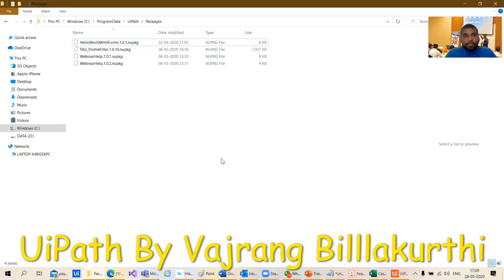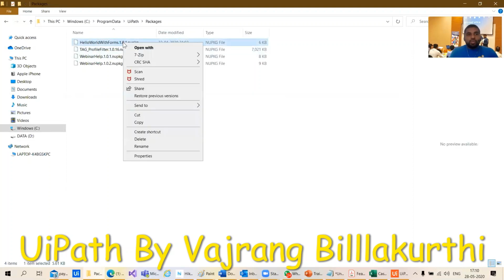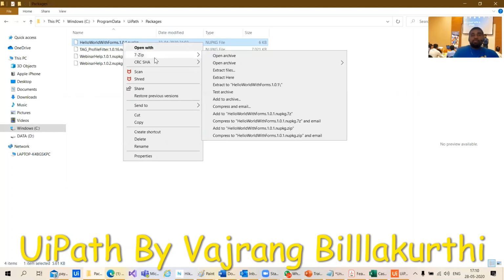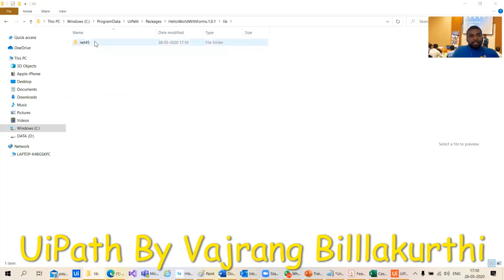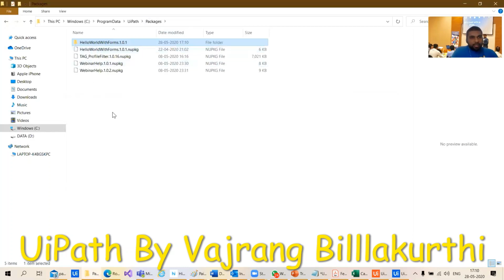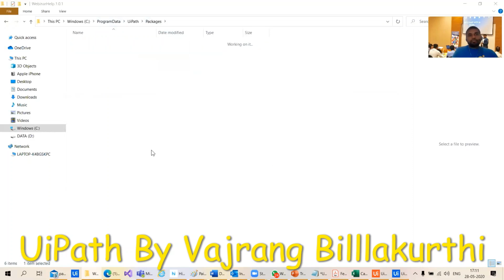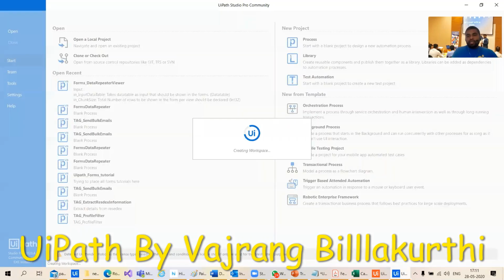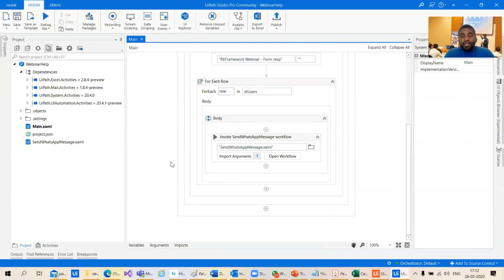UiPath @UiPath Extract code files from Nupkg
How to extract code files from Nuget Package from a published folder